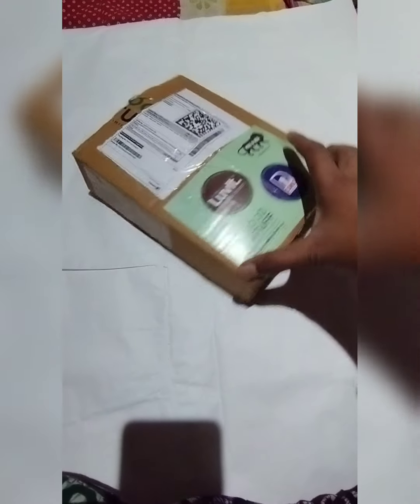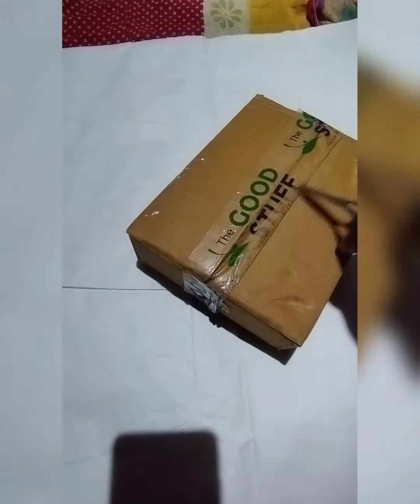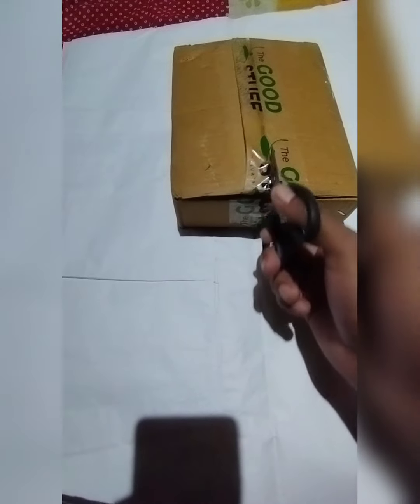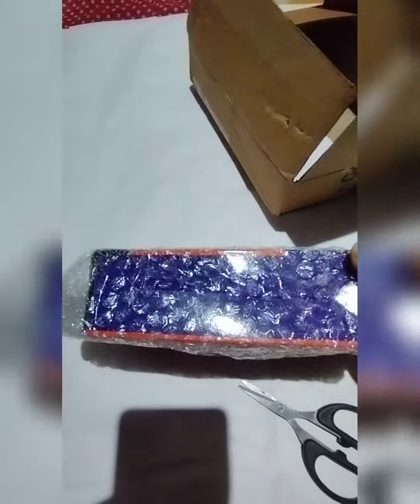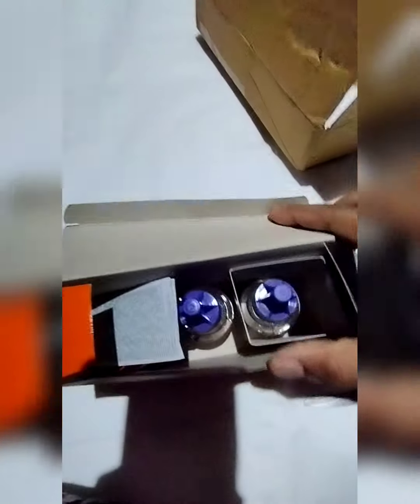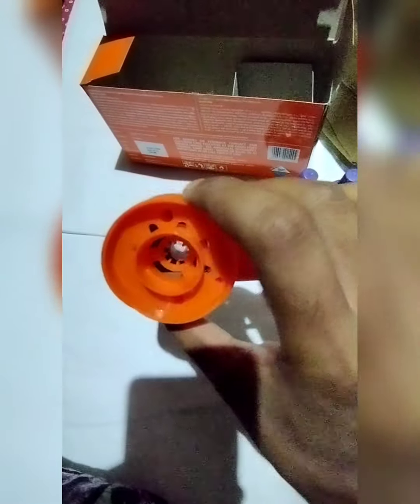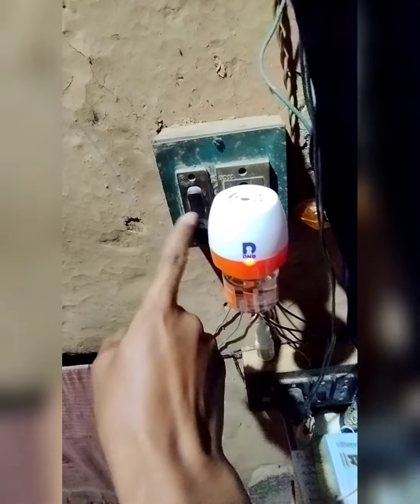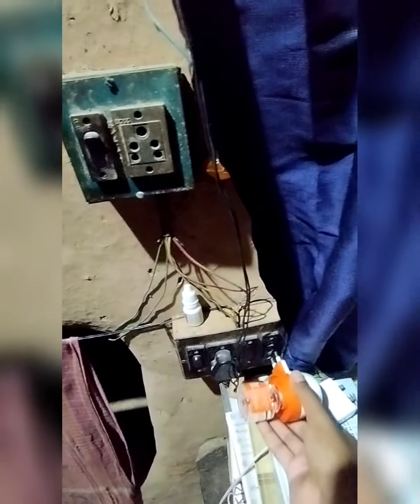DND flash | vaporizer machine with 2 refills | mosquito killer machine & oil ✅ ₹107